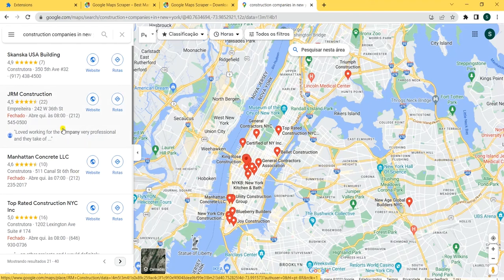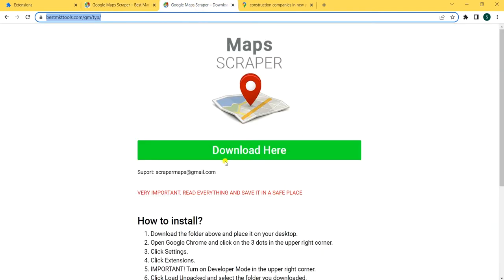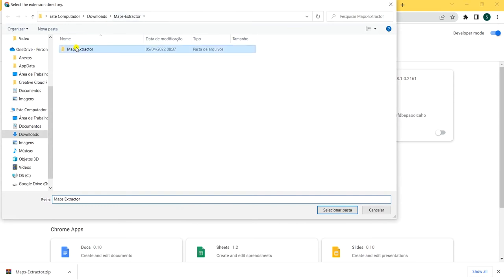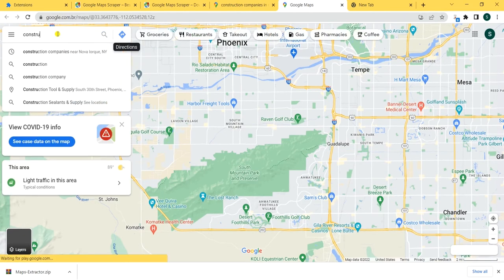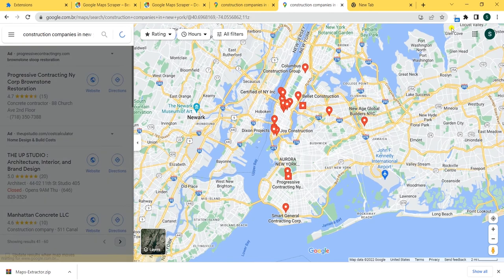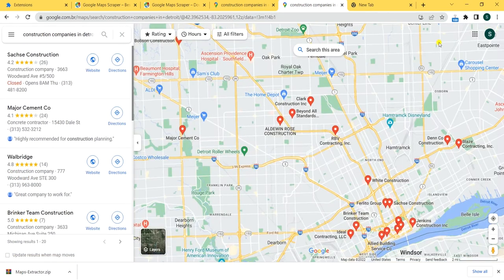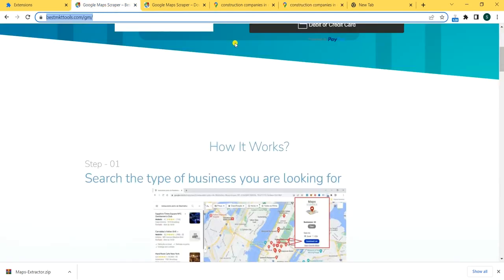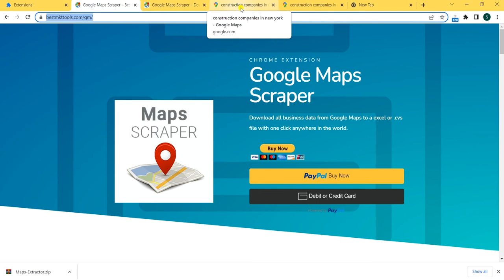Google Maps Import CSV - [Fast and Easy] Export Data Google Maps | Google Maps Scraper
In this video, you will know how to extract data from google maps to excel. Extract data from google maps to excel is now very easy.
You just have to install Chrome Extension to you browser and extract data from google maps api with one simple click.
You will be exporting data from google maps and download it to excel as xls or cvs file.
You also have full name, website, telephone number, ratings and any other information publicly registered in Google Maps.
Pull data from google maps just updating the page. It will get 20 results at a time. Just click “next” and 20 more will load.
Download the file and Voilá! Your data from google maps in an excel file.

Ready to extract all data from businesses in Google Maps with a couple of clicks to an excel file?

It is very simple to use!

Install the Map Scraper on your Google Chrome.

Open Google Maps and search for the type of businesses you are looking for, such as "restaurants near Manhattan".

The extension will automatically load the results on the page. Click Next to the following 20 and so on.

When you are ready, download the file in excel or .cvs and filter the data. That way you can google maps import cvs.

Start calling your new prospects and close more sales.

Or maybe you just want to do a market research on your competitors

Maps Scraper will save you tons of time and have you achieve your goals.

Filter the data of any type of business anywhere in the world.

It will be in your hands within minutes.
Good businesses!